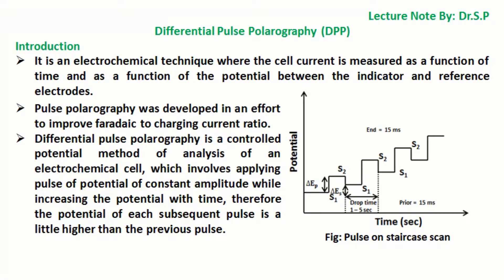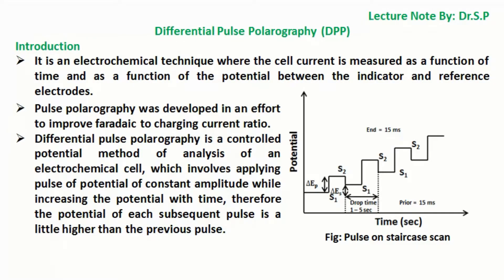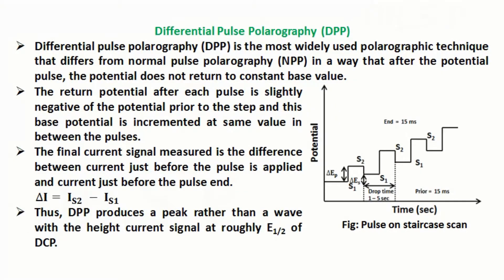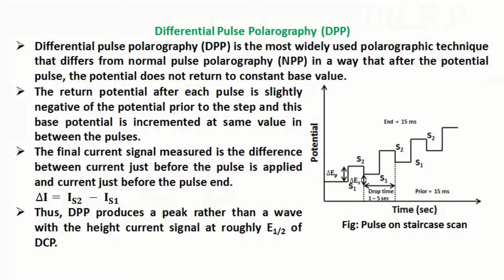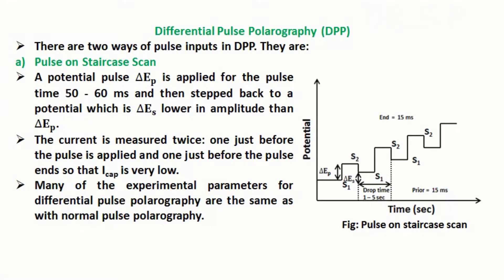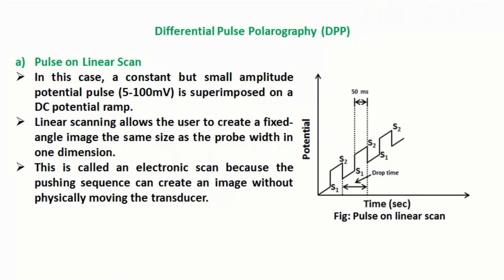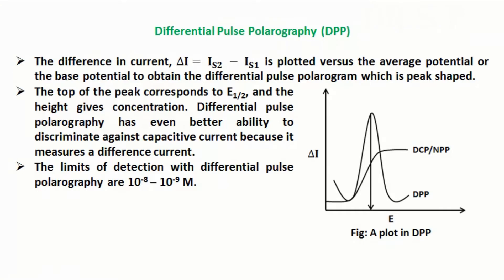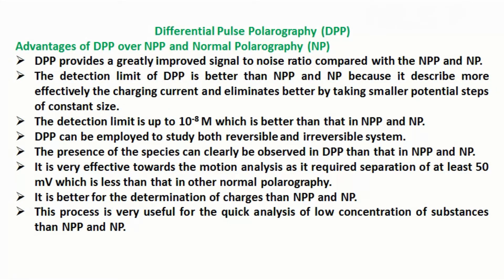Differential Pulse Polarography (DPP)